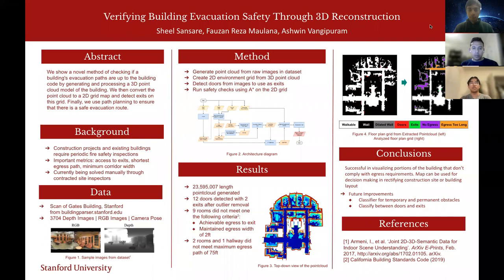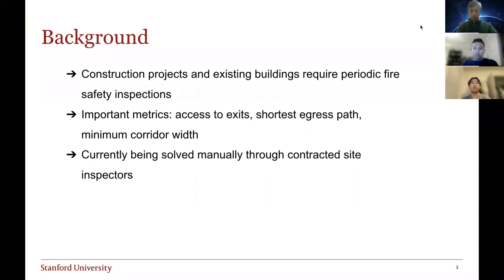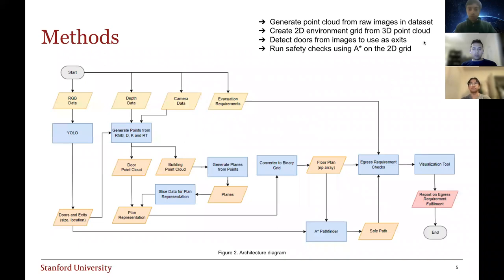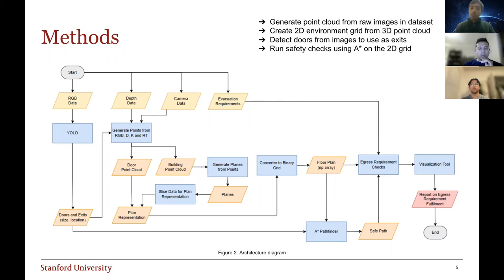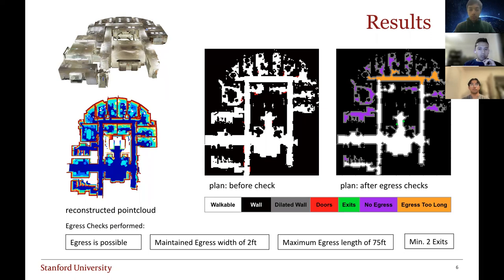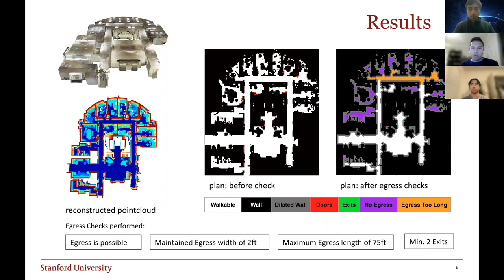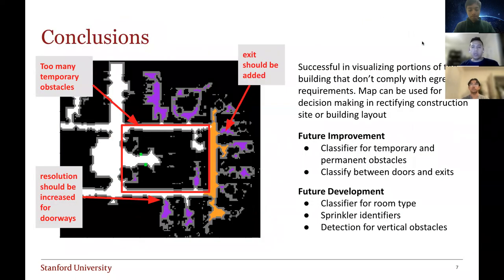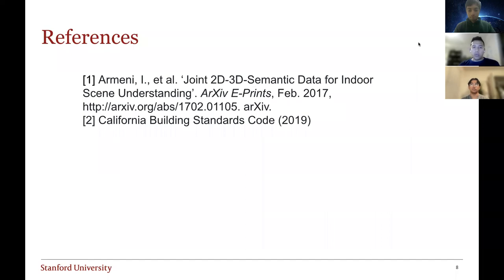CS 231A Final Project Presentation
Group members: Sheel Sansare, Ashwin Vangipuram, Fauzan Reza Maulana
CS 231A Winter '23 at Stanford